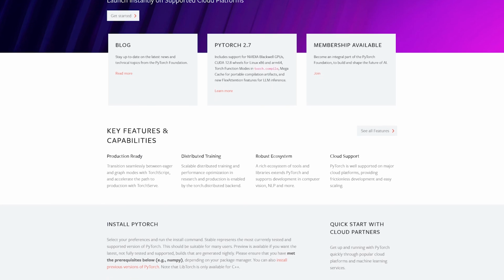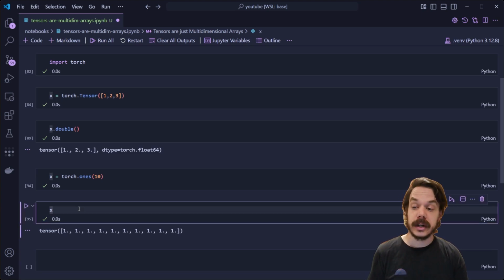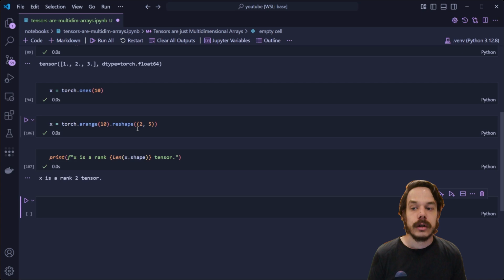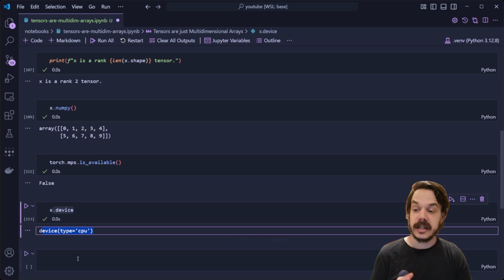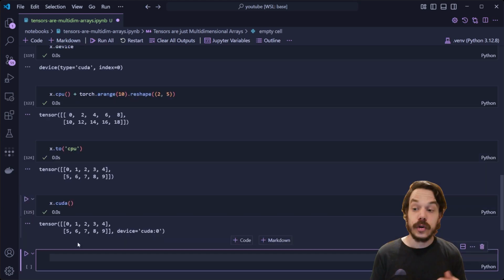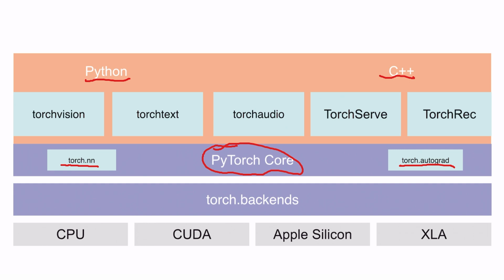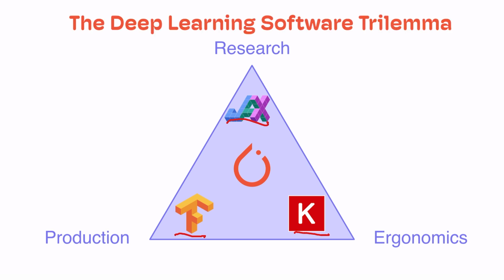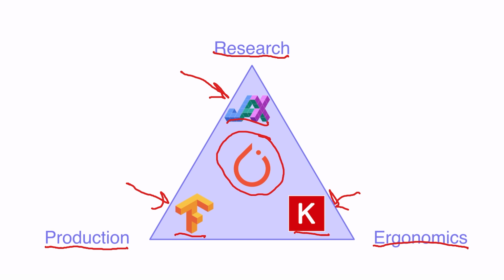The Gentlest Introduction to PyTorch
0:00 - Intro
0:28 - Conceptual Introduction to Deep Learning Frameworks
2:00 - Live Coding!
12:27 - PyTorch Ecosystem
17:04 - The Deep Learning Software Trilemma
20:48 - Outro and End Cards

Written, animated, filmed, directed, and edited by Jonathan Dinu (unless otherwise noted).

Jonathan on the Internet (i.e. all of the links)!